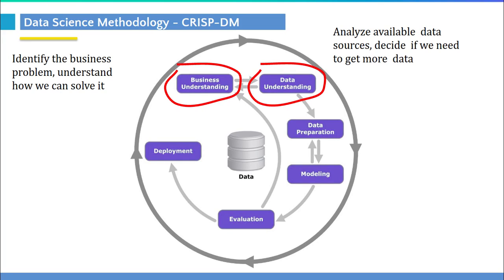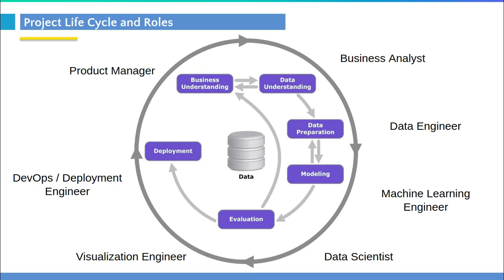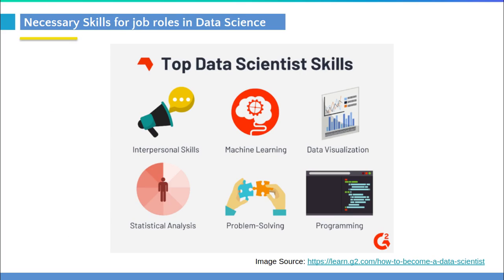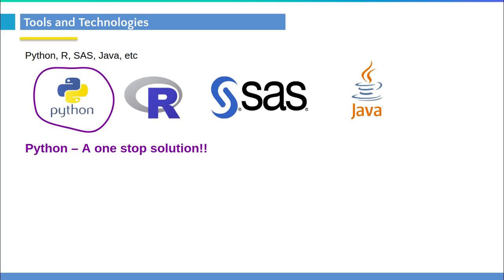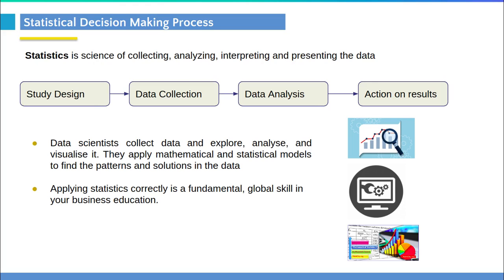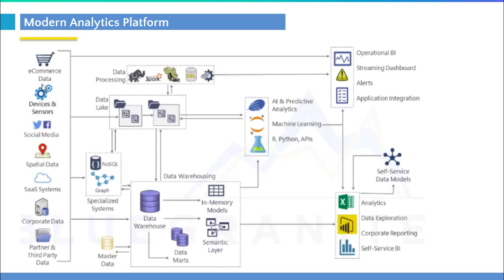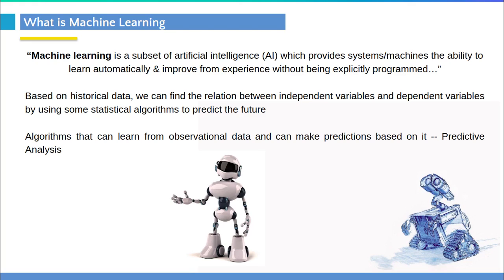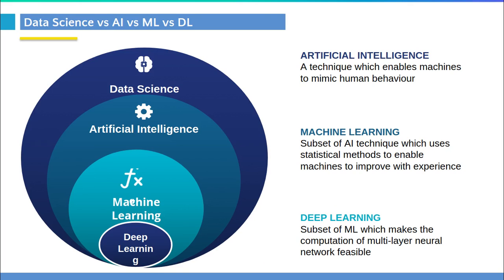Data Science Full Stack Overview